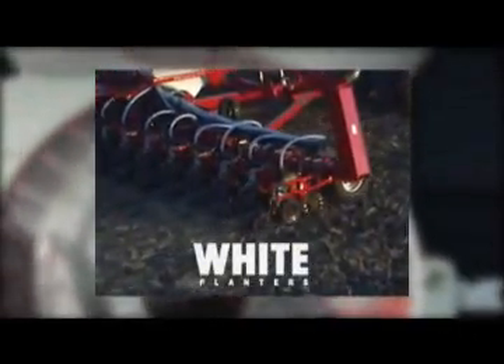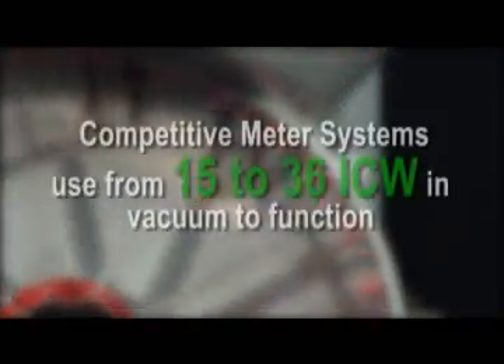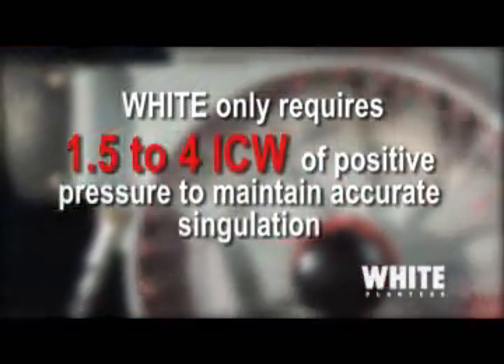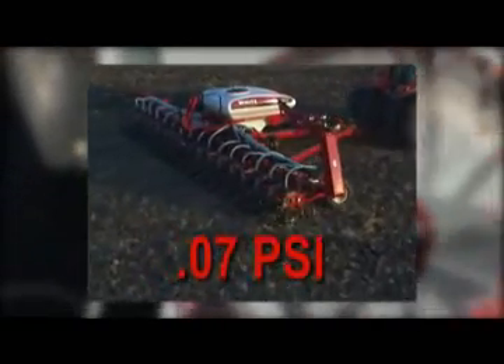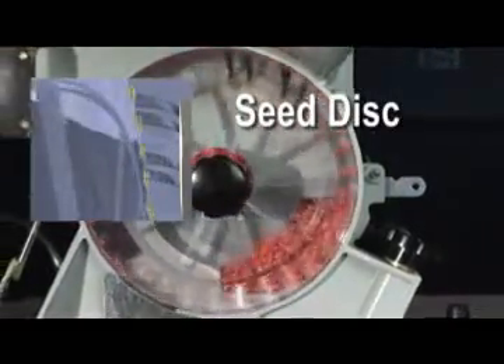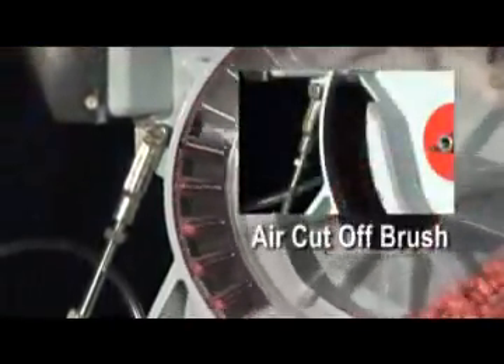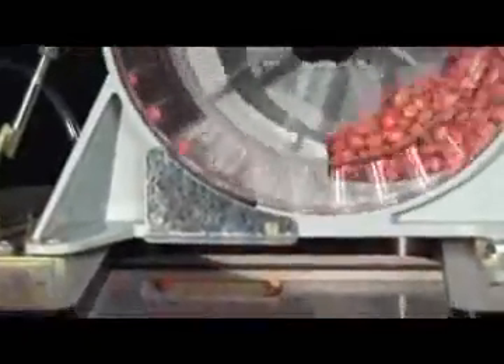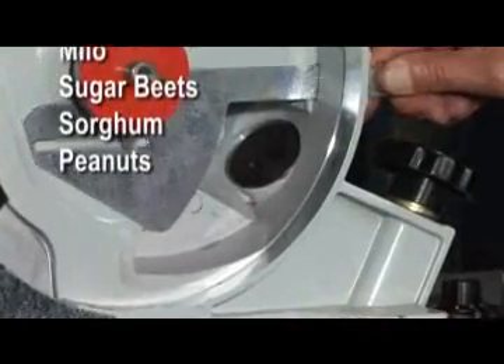White Planter Seed Metering System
The meter system is the heart of the White Planter. Learn how it works here.